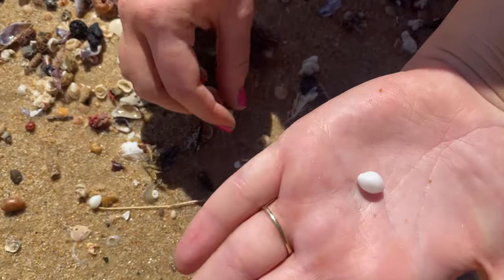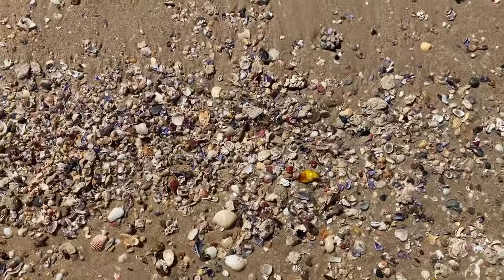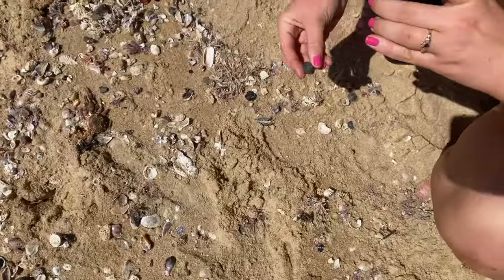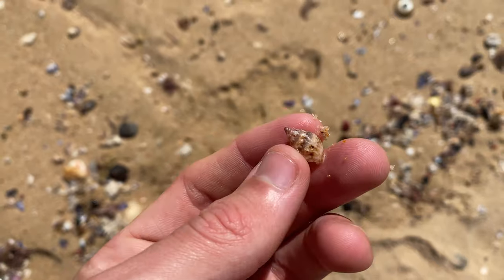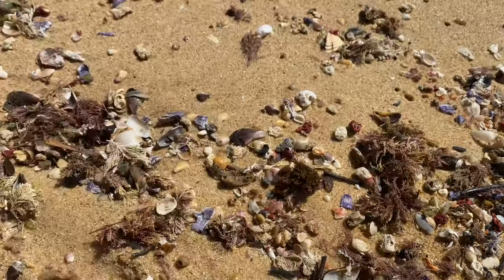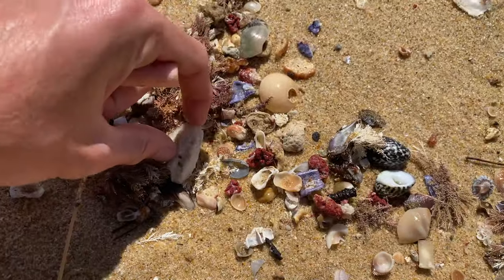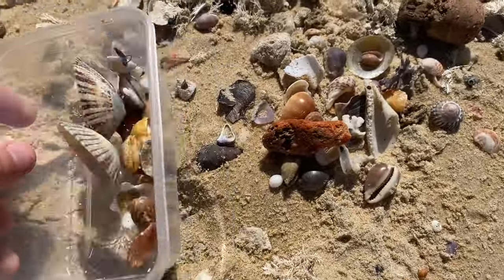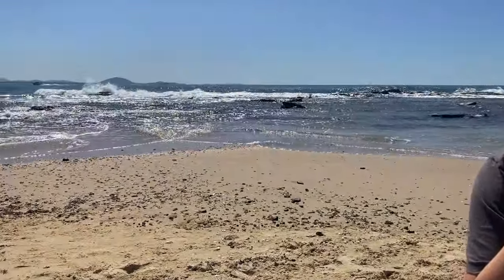1,000,000 MICRO SEASHELL PILE SIFTING AT HIGH TIDE! How to go shell hunting at high tide!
I can't believe the size of those piles today! How cool was in=mogens wentltrap shell find!?